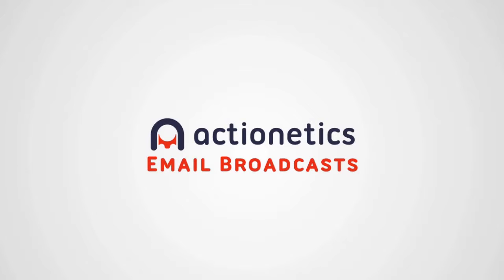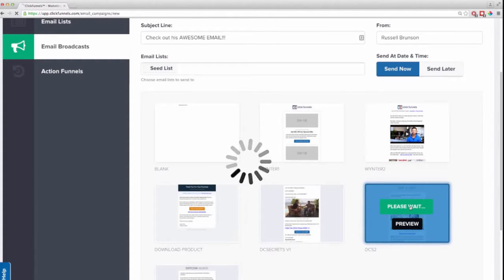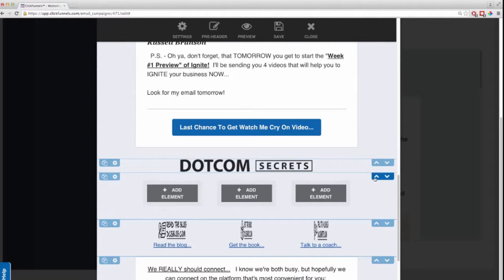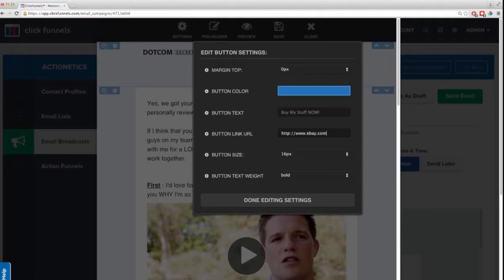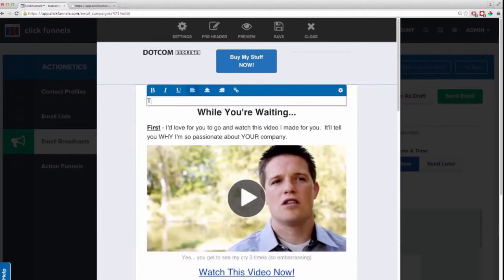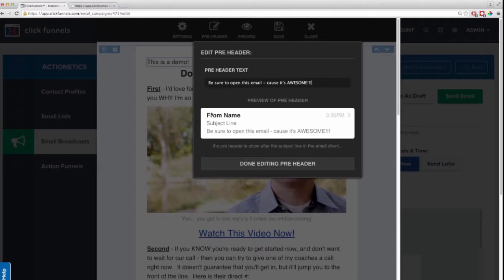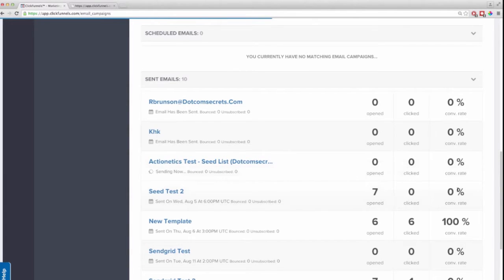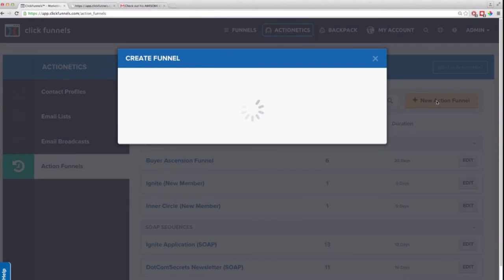GetResponse - Upgrade Now - Simple & Powerful Email Marketing‎